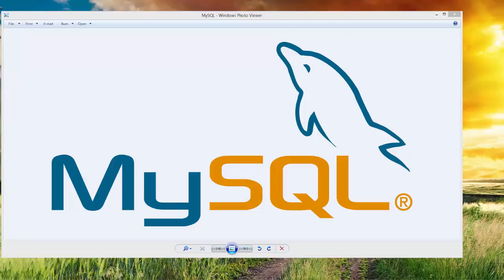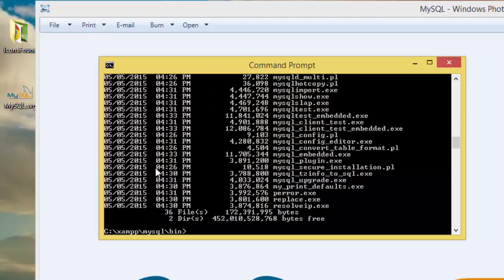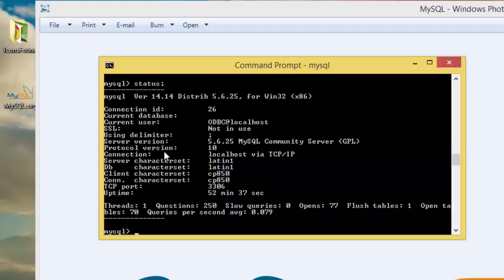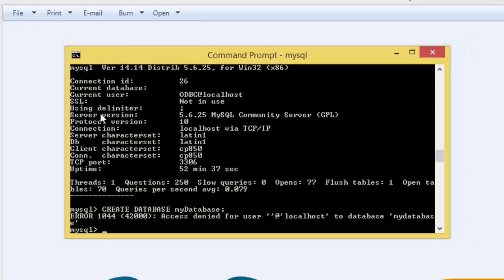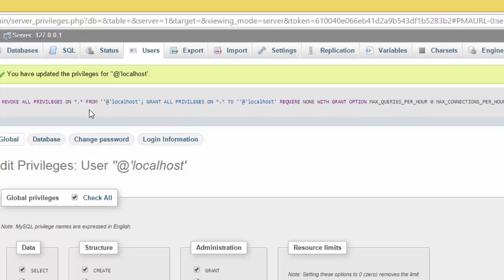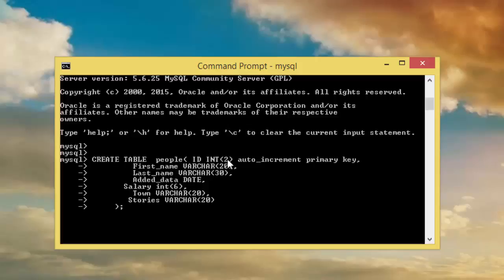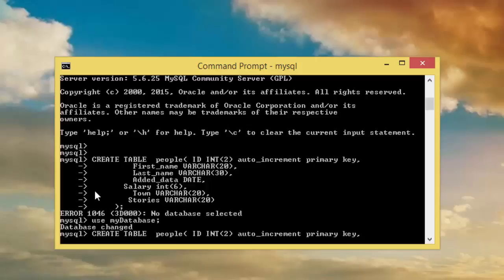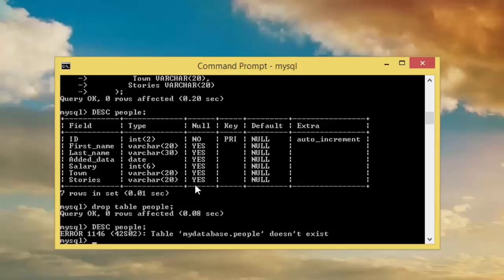Mysql creating table on command line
Spending your time watching the video, you will learn how to create a table via windows command line (cmd).